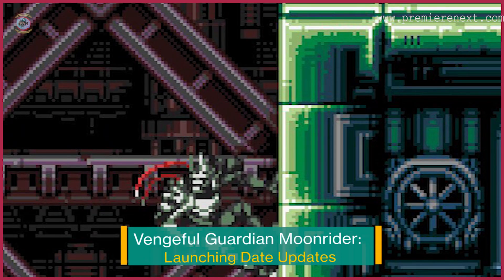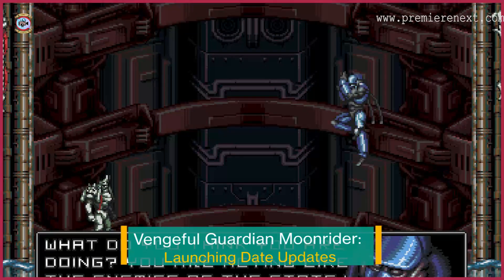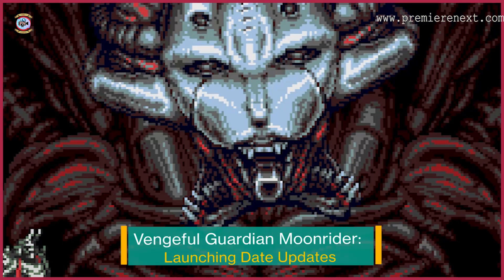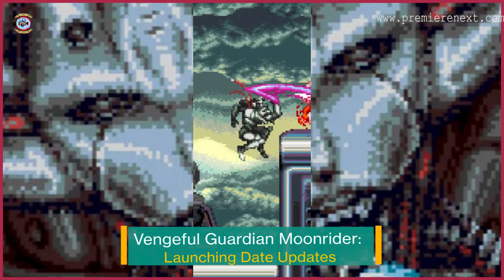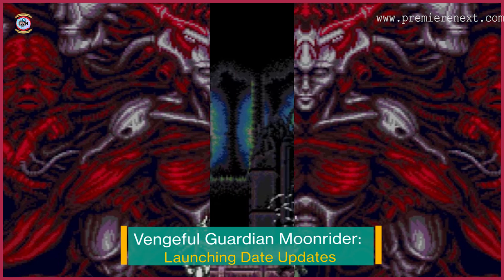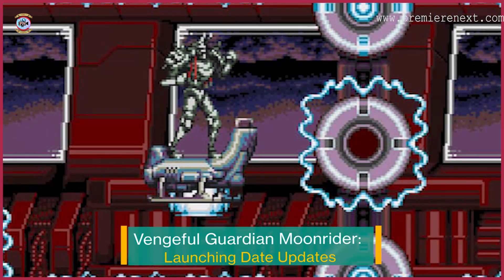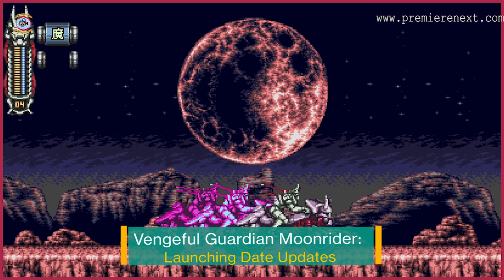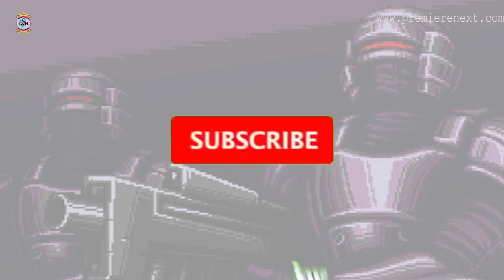Vengeful Guardian Moonrider: Launching Date Updates - Premiere Next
Vengeful Guardian Moonrider: Launching Date Updates
in this video, you will get the info related to Vengeful Guardian Moonrider Release Date, Cast, and Key Details.
Celebrity breaking news
Technology updates
Celebrity news today
latest entertainment news today
Celebrity news in the USA
Latest celebrity news in the USA
Latest health news in the USA
Technology updates today
Netflix Originals Release Date
Netflix Originals Premiere Date
Upcoming TV Show
Upcoming TV Series
Worlds News Update Today
Latest Celebrity News USA
Latest series of Netflix
Latest News in USA
Latest Game News
Netflix Series
Netflix Movies
Premiere Next
Disney Plus Shows Cast, Plot & Trailer
HULU Shows Details such as Release Date, Cast, Plot and Trailer